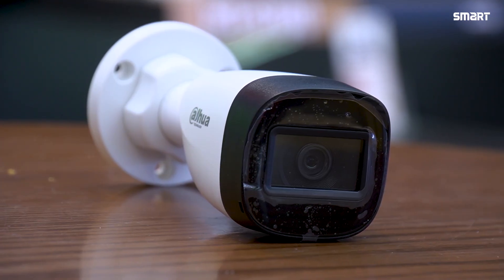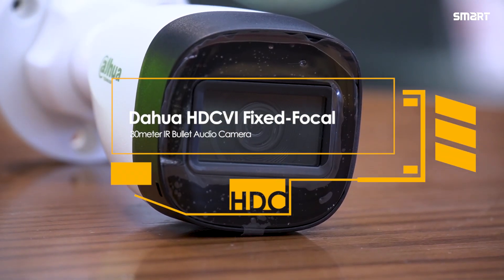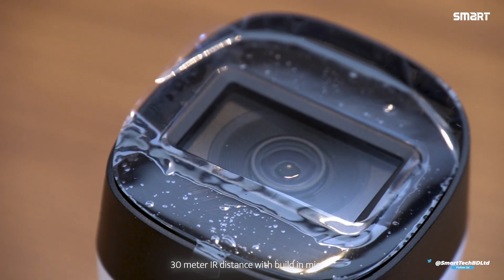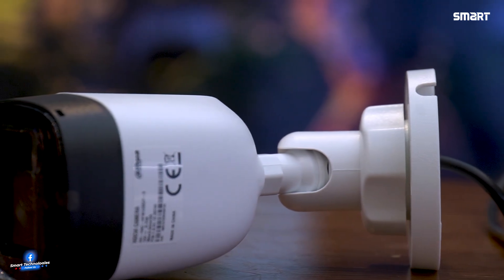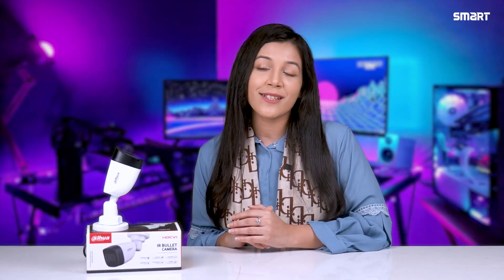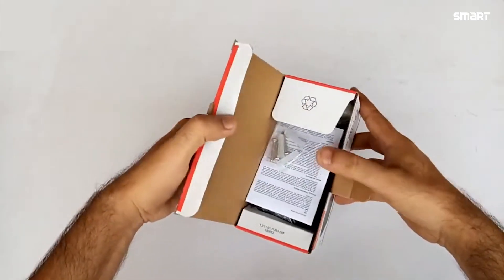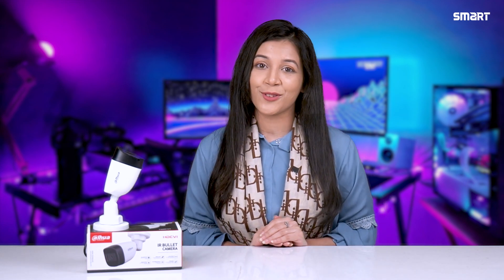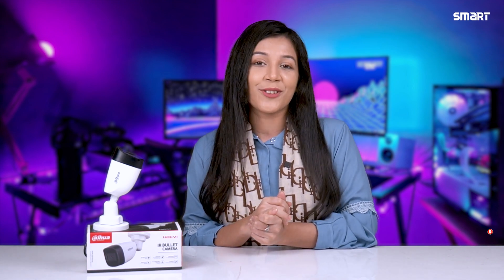অত্যাধুনিক সিসি ক্যামেরা | Dahua CCTV Camera | Night Vision Camera | Surveillance Camera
dahua cctv camera,
Surveillance Camera,
Night Vision Camera,
Dahua CCTV Camera,
অত্যাধুনিক সিসি ক্যামেরা,
dahua audio camera,
dahua audio camera price,
dahua cc cameras price in bangladesh,
best cc camera,
cc tv price,
dahua camera,
cctv camera price,
cctv camera price full set,
dahua ip camera,
wireless cctv camera price,
cctv camera set price,
dahua camera price,
best cctv camera,
cctv camera price bd,
dahua cctv camera online setting,
cc camera market,
camera market,

বর্তমানে সবাই ই Surveillance এর ব্যাপারে অনেক বেশি সচেতন। বাংলাদেশের মার্কেটে CCTV Camera’r বেশ কিছু ব্র্যান্ড এ্যাভেইলেবল রয়েছে তবে, সেগুলোর ভিতর অন্যতম নির্ভরযোগ্য ব্র্যান্ড হচ্ছে Dahua, আজকে আমাদের সাথে আছে Dahua HDCVI Fixed-focal 30 Meter IR Bullet Audio Camera টি। Basically CCTV ক্যামেরাতে আমরা যেই ফিচারগুলো Expect করি, মোটামুটি তার সবকিছুই এতে এ্যাভেইলেবল রয়েছে।

📌এর 30 Meter IR Distance এবং Built in Microphone এর কারনে 2 Megapixel এর এই ক্যামেরাটি অফার করে Video এবং Audio Coverage.
📌 IP67 Rated অর্থাৎ এটি fully Waterfroof।
📌 এবার কথা বলবো ক্যামেরাটির Night Vision Capabilities নিয়ে। 30 Meter Smart IR Illumination থাকার কারণে Complete Darkness এও এটি Clear Video Footage Capture করতে পারে।
📌 এরপর আসে এর High Definition Camera Quality. High Definition Image Sensor রয়েছে এতে, যার জন্য এটি সবসময়ই Even low light এও High Quality Video Capture করে।
📌 এছাড়া এই কামেরাতে রয়েছে Smart White Balance, DWDR, Gain Control, Noise Reduction, Illumination Mode, Privacy Masking ইত্যাদি।
📌 এই ক্যামেরাটি আপনি Wall mount; ceiling mount; vertical pole mount করতে পারবেন।
📌 ক্যামেরার বক্সটি খুললে ক্যামেরা ছাড়াও পেয়ে যাবেন – ১ টি user manual, ১ প্যাকেট screw এবং একটি ওয়াল মাউন্ট
যারা তাদের বাসা, শপ, বা যেকোনো প্রয়োজনে Security Camera বা CCTV ক্যামেরার কথা ভাবছিলেন, I hope this video was helpful.